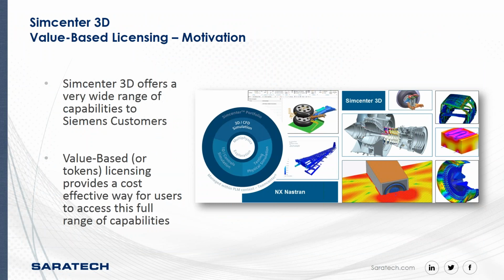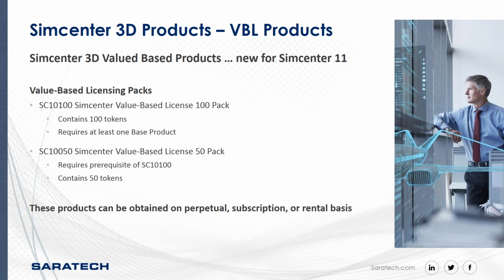CES: Simcenter 3D - Value Based Licensing